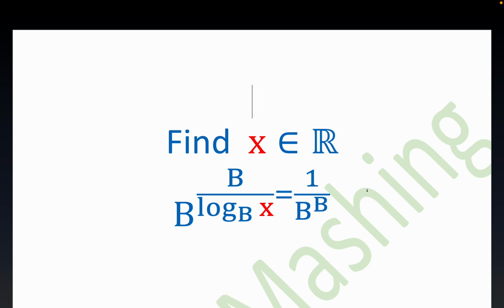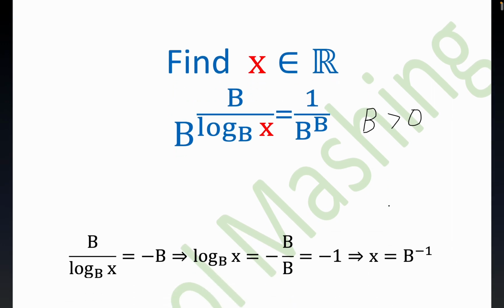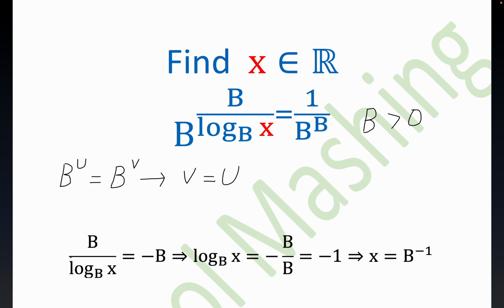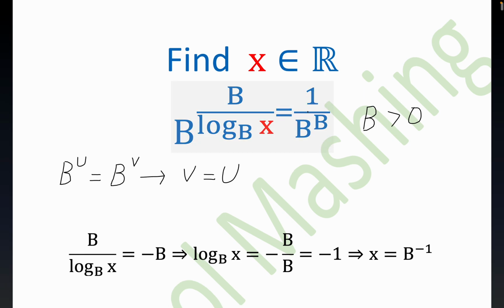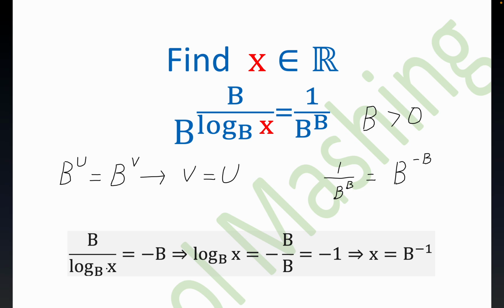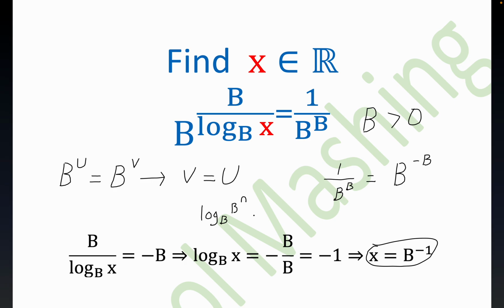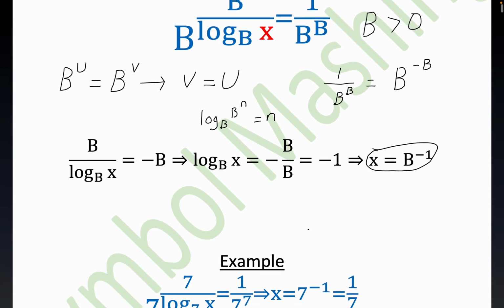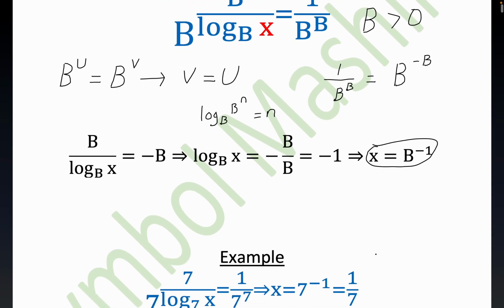Solve B^(B/B^log(x)) = 1/B^B; Base of the logarithm is B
This problem is a generalization of a problem worked by KWMATHS where the exponential base and the logarithm base are both 3. The 1-1 property of the exponential function is applied in the simplification of this nauseating math problem(Kristina Clark wrote that mathematics makes many physically sick, number phobia, migraines, tension headaches and the like, beginning as early as middle school). The answer to the general problem is the reciprocal of the Base.